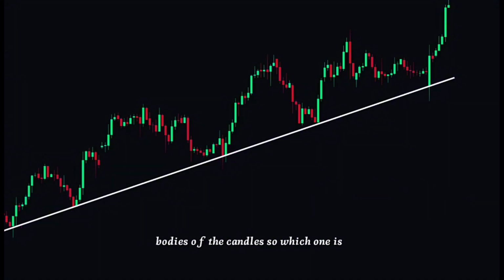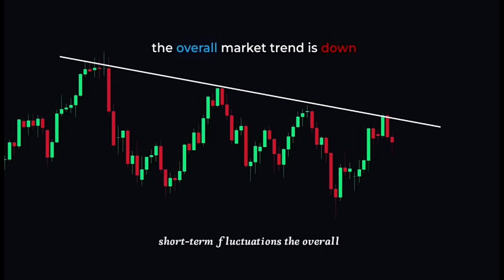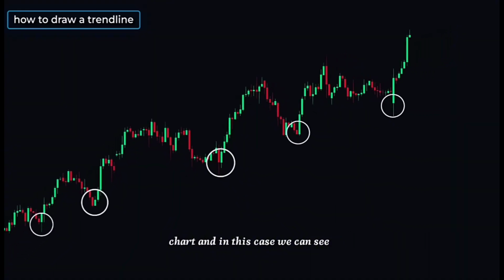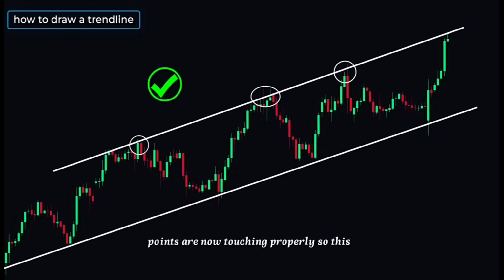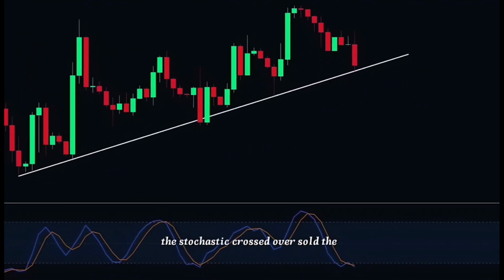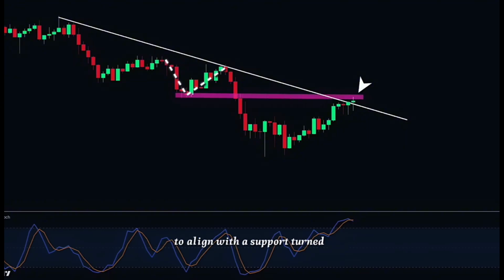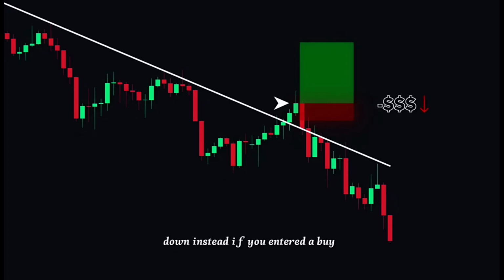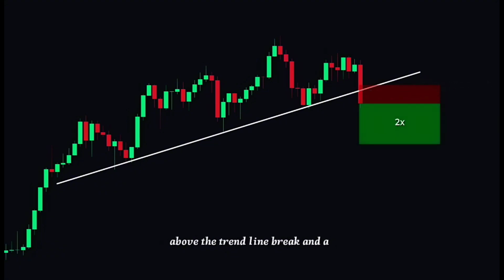इस एक लाइन ने मुझे “PROFIT” दिलाया हैं आइये जानते हैं BUY AND SELL सीक्रेट STRATEGY....😱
❌ Indicators se confuse ho gaye ho?
❌ Loss pe loss ho raha hai?
✅ To ye video aapki trading badal dega 🔥

Is video me maine simple trendline strategy share ki hai jisse: ✔️ Perfect BUY entry milti hai
✔️ Strong SELL signal pe exit hota hai
✔️ Beginners bhi easily samajh sakte hain

📌 Is video me aap seekhoge:
👉 Trendline ka sahi use
👉 Kab BUY kare aur kab SELL
👉 Fake breakout se kaise bache
👉 Daily trading videos ke liye channel ko support karo